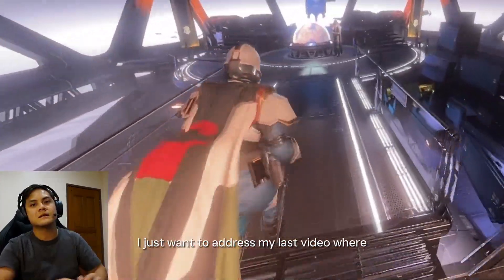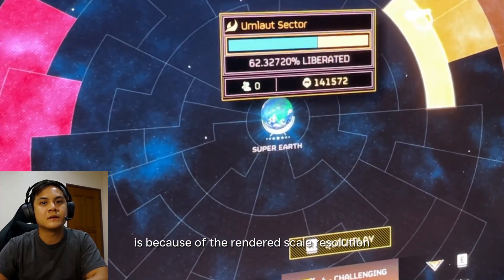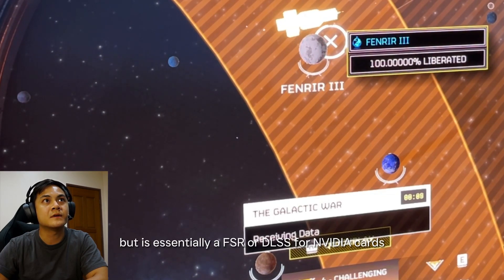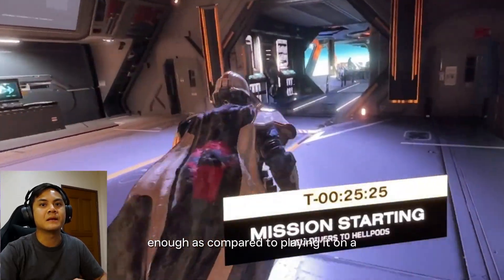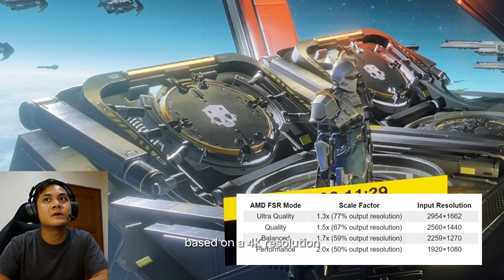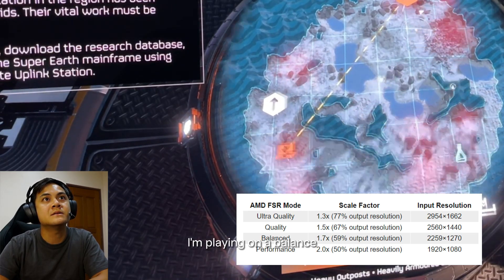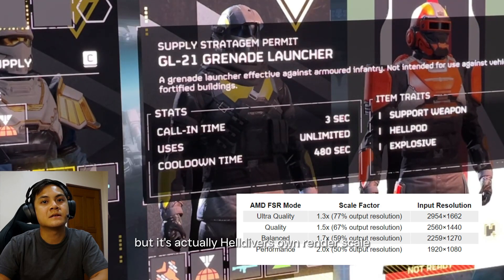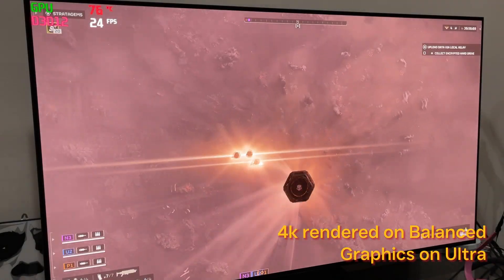Can a GTX 1070 run 4K on Helldivers 2?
This is the updated video to address some of the concerns from my last video.

00:00 - Intro
00:23 - What is render scale / FSR /DLSS
01:03 - Render scale details
02:04 - 4k rendered on balanced with Ultra settings
02:25 - 4k rendered on balanced with Lowest settings + AA
02:52 - 4k rendered on ultra performance with Lowest settings + AA
03:09 - Full HD on Lowest + AA